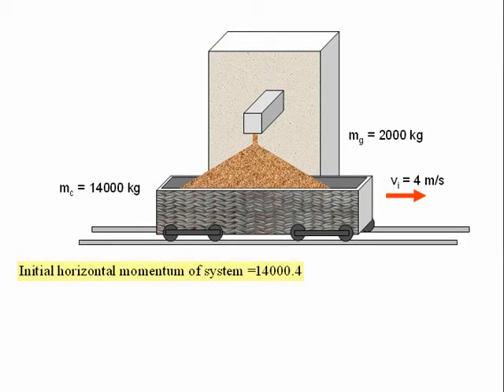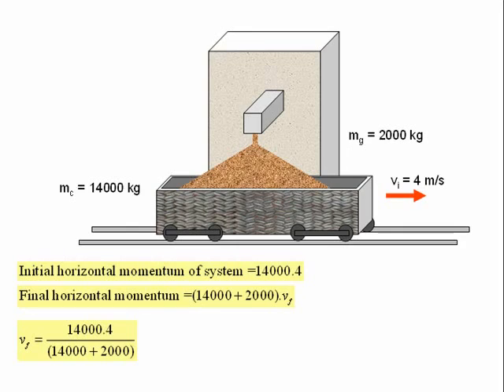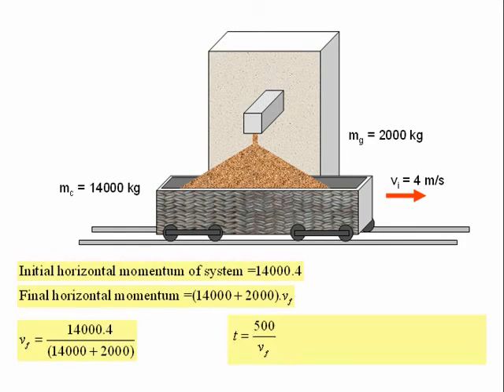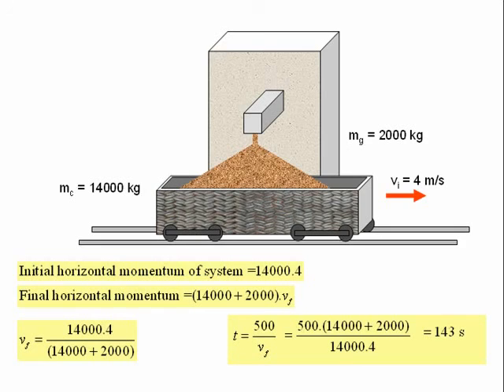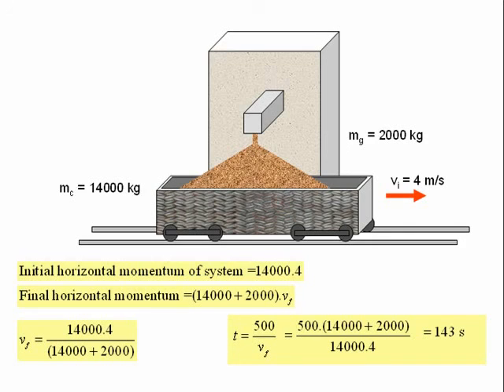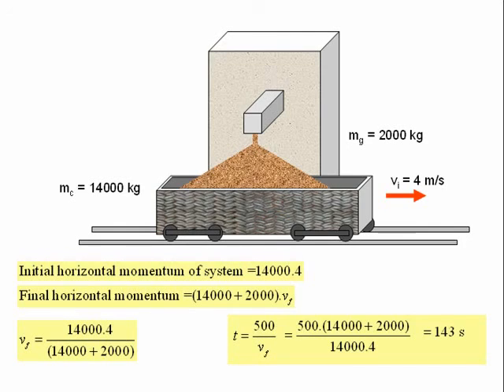Freight wagon with additional load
A  freight wagon is rolling horizontally. As it passes by a grain hopper, 2000 kg of grain is suddenly dropped into the wagon. What happens to its speed?